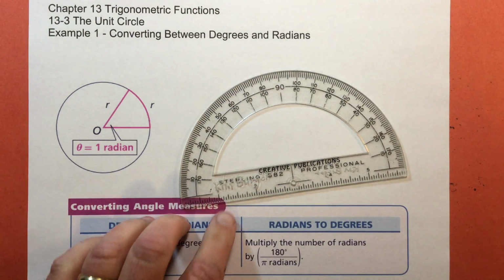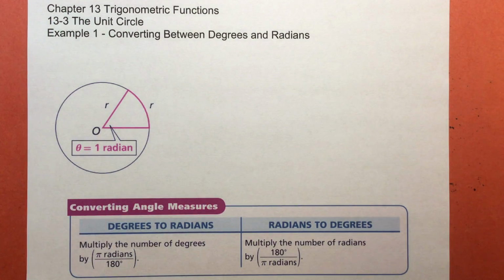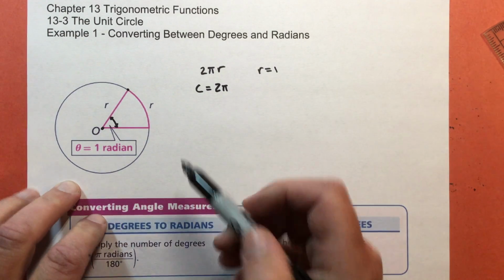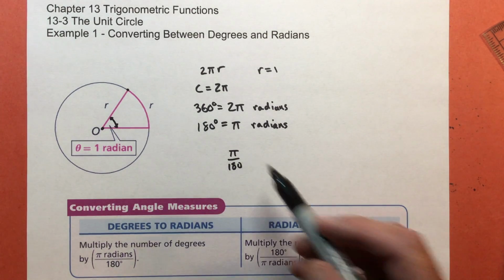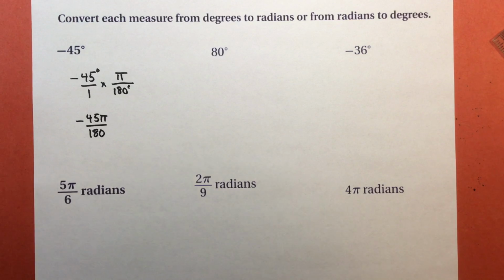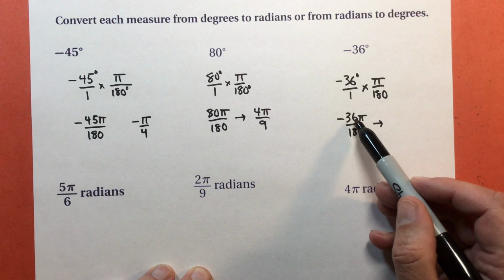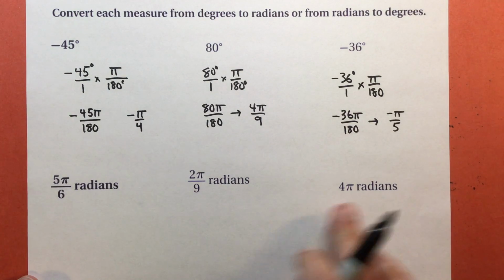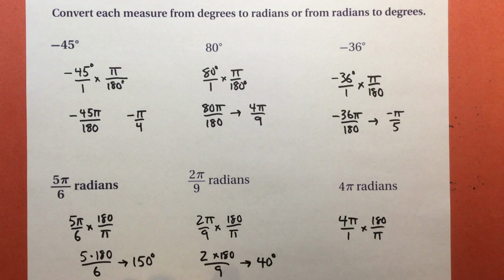13-3 The Unit Circle example 1